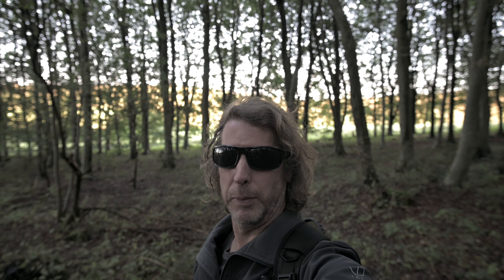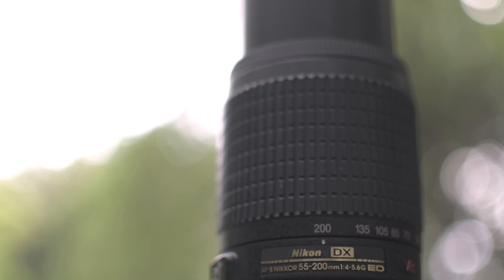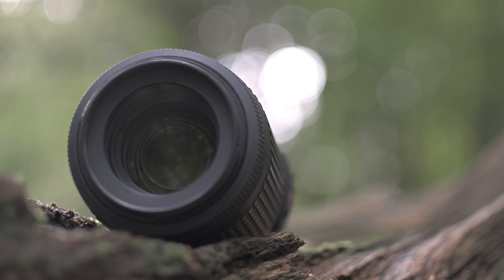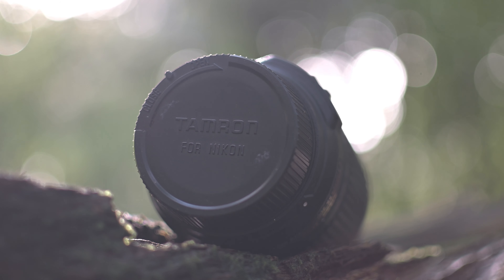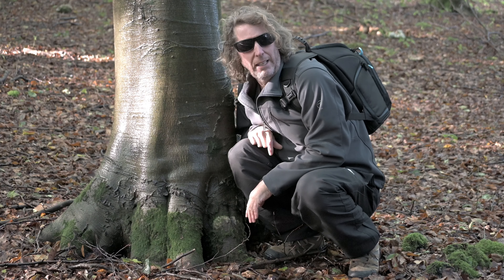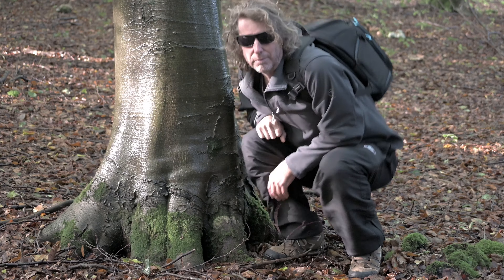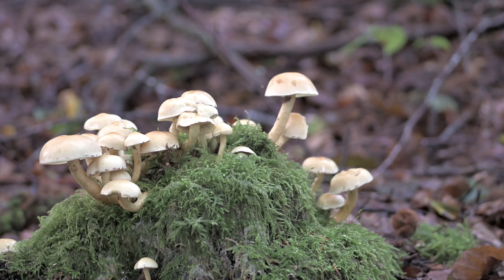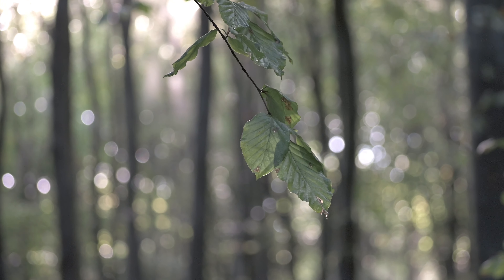Autumn, Woodland, Telephoto, Photography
This isn’t my usual style of photography, so I get out of my comfort zone and try something I wouldn’t normally do.